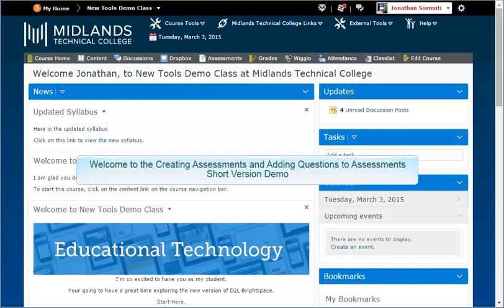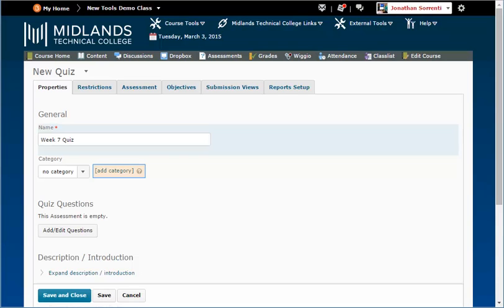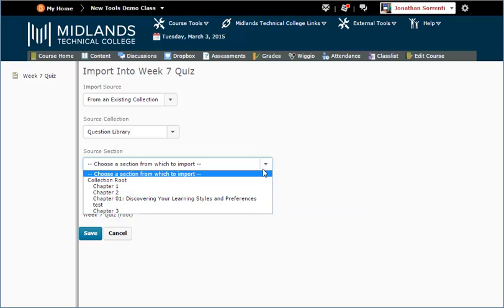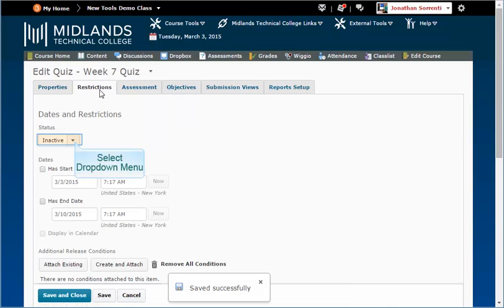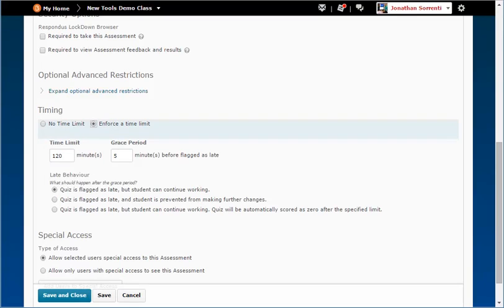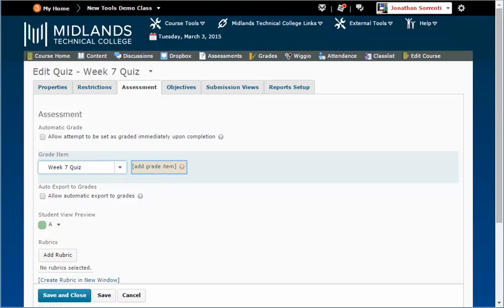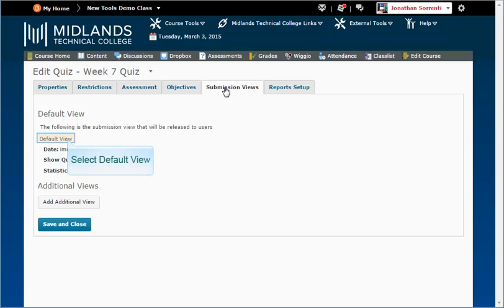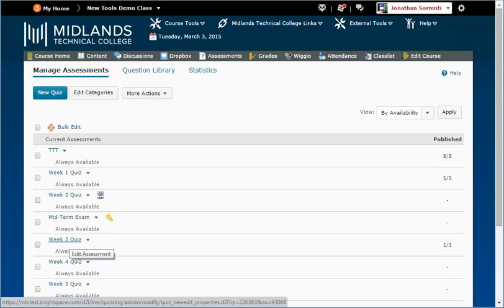D2L Brightspace v10.4 Creating Assessments and Adding Questions to it (Short Version)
Creating Assessments and Add Questions to Assessments Demo (5 mins)

Welcome to the ‘Creating Assessments and Adding Questions to Assessments short version’ Demo.
In this demo, you will learn how to create your assessments.
By the end of this demo, you will have assessments created and ready for your students to take.

This demo shows you how to use a limited number of features.
On the gray course navigation bar click on ‘Assessments’.
Click ‘New Quiz’.
On the ‘Properties tab’ type in the ‘Name’ of your assessment.  Example:  Week 7 Quiz

From the ‘Category:’ drop-down menu, select the assessment category you want your quiz organized in.  If you have not set-up assessment categories you can do so by clicking on the ‘add category’ link. Type in your category and click the Save button.

Click on the ‘Add/Edit Questions’ button.

This screen is the same screen you had when you were creating your questions in the Question Library.  Click on the Import button.

Under ‘Import Source:’ choose ‘From an Existing Collection’.
Under ‘Source Collection:’ choose ‘Question Library’.
Under ‘Source Section:’ select the name of the section you saved your questions under.
After the screen refreshes, select the questions you want on the assessment.  If you want all of the questions, select the box at the top next to the section name.
When you are finished selecting questions, click ‘Save’
When you are finished making changes click ‘Done Editing Questions’.

Enter the number of test questions you want the students to see on each page in the ‘Questions per page’ field.  It is best to not have more than 5 questions per page.

Click ‘Save’.
Under the Restrictions tab, set the status as ‘Active’ for students to see it.

Set ‘start and end date’ options, and choose to have this ‘displayed in the calendar’.

In the Security Options section, you do not use the ‘Respondus Lockdown Browser’ options. If you want to use the lockdown browser, watch the Using the Respondus LockDown Browser Widget Demo, which shows how to use the new widget to set-up the lockdown browser.

In the Timing section, you can choose to set a time limit by choosing the Enforce a time limit option.
Type the time limit to determine how long the students have to complete the assessment and a grace period of at least 1 minute to determine how many minutes the user has after the time limit has expired to submit the assessment before it is flagged as late.

Click ‘Save’.
Click the Assessment tab.  The assessment can be connected to an already set-up gradebook item.  Use the drop-down menu to select the correct grade item. Notice that categories will appear in bold.  You can only choose grade items, which will appear in regular text.  Click add grade item to create a new grade item, if your grade item is not on the list.

Check the box for ‘Auto Export to Grades’.  This allows the grade to show up in the gradebook.

Check the box next to ‘Automatic Grade’ for D2L Brightspace to automatically grade the assignment.  This function will not work if the test contains long answer questions.
Under the Submissions Views tab, you decide what the student sees when they turn in their assessment.  By default the only thing a student will see at the end is their final grade, if you checked the box on the Assessment tab for auto-grading.

Click on the ‘Default View’ link to make changes to the submission view message and settings.

You have the option to show the students the questions on the assessment, how much information about the question you want to give them, and class statistics.   Example:  Yes, Show all questions with user responses, show question score and out of score, Show attempt score and overall score, and show class average.

Click the ‘Save’ button.
When you are done making changes to the assessment, click the ‘Save and Close’ button in the bottom left corner.
You have now successfully created an assessment and added questions to it.